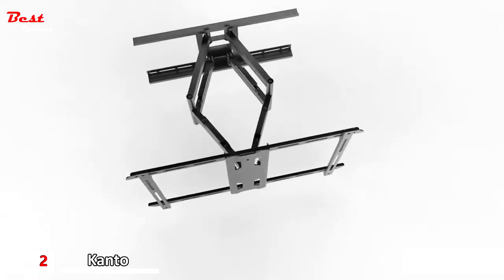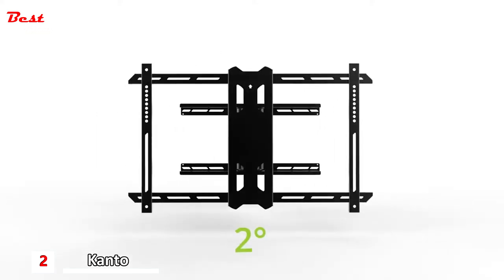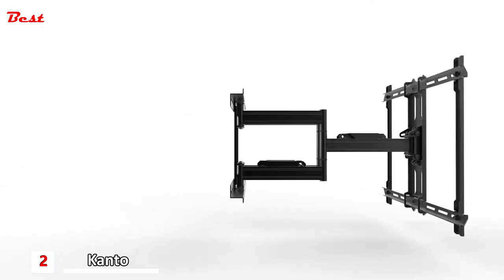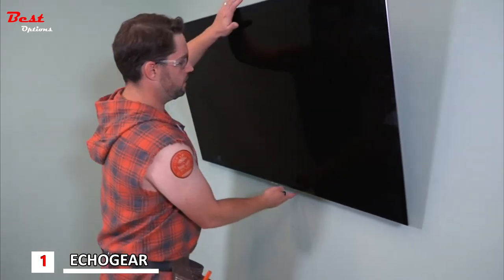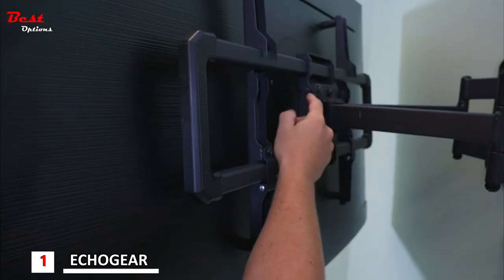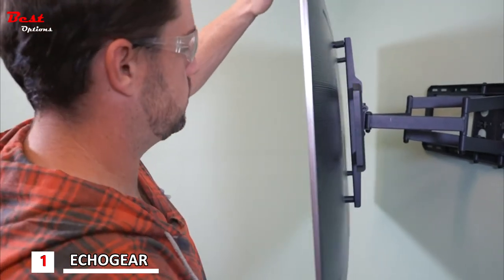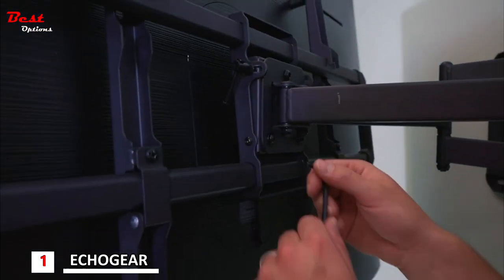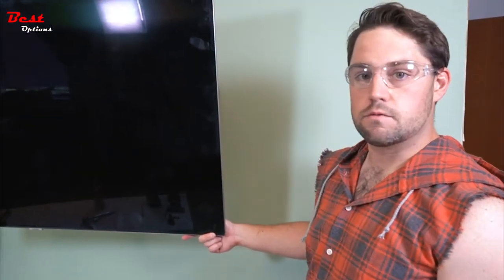5 Best Wall Mounts For 75 inch TV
Best Wall Mounts For 75 inch TV -
Do you need the Best Wall Mounts For 75 inch TV? In this video, I put together a list of the Best Wall Mounts For a 75 inch TV. This is for helping you and makes an idea about this type of product!
00:00 intro
✅5. NB North Bayou Double Arms Full Motion TV Wall Mount Articulating Swivel - 00:04
Amazon US
Amazon CA
✅4. Mounting Dream Full Motion TV Wall Mount Swivel and Tilt for Most 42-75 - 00:41
Amazon US
Amazon CA
✅3.  Mounting Dream- 01:49
Amazon US
Amazon CA
✅2. Kanto PDX650G - 03:38
Amazon US
Amazon CA
✅1. ECHOGEAR Full Motion TV Wall Mount for Big TVs Up to 90" TVs - 04:32
Amazon US
Amazon CA

★Best Amazon Today's Deals
★Try Twitch Prime
★Try Amazon Home Services
★Kindle Unlimited Membership Plans
★Give the Gift of Amazon Prime
★Create an Amazon Wedding Registry
★Try Audible and Get Two Free Audiobooks